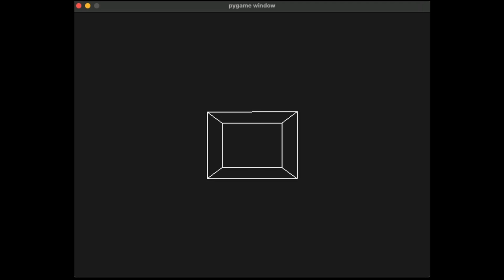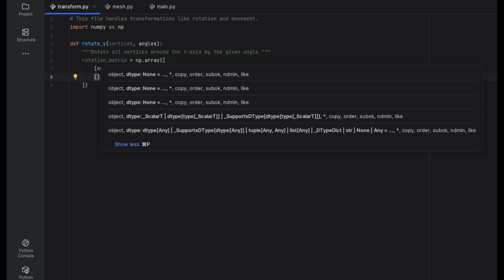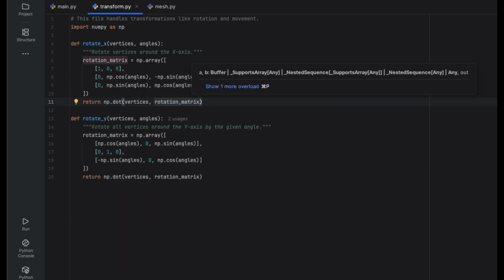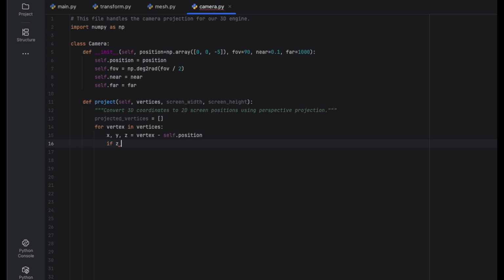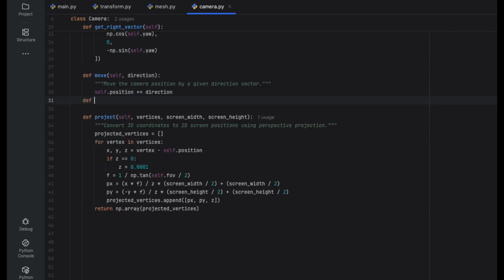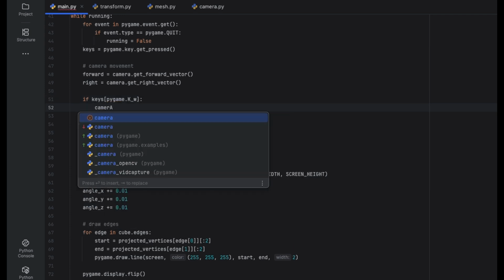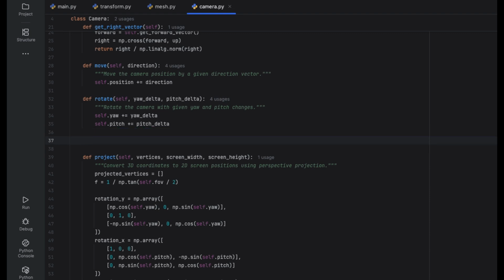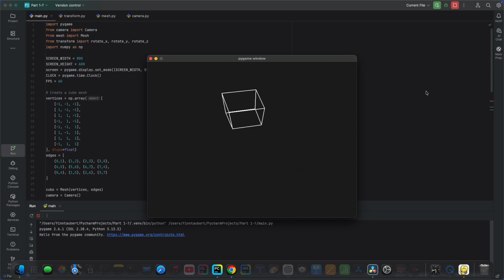3D Engine in Python? Here's How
Learn how to build your own 3D engine completely from scratch — using only Python, Pygame, and NumPy.
In this tutorial, we’ll go step by step through creating a rotating cube, setting up a camera, and moving around in a 3D space.
By the end, you’ll have a fully functional 3D renderer made entirely in Python.

⚙️ Tools Used:

Python

Pygame

NumPy

⏱️ Timestamps:
00:00 – Introduction
00:43 – Setting up the Pygame window
02:14 – Creating the Mesh class
03:22 – Adding Transformations
11:32 – Building the Camera system
15:60 – Camera movement and rotation
25:24 – Final bug fixes
31:31 – Outro and next steps

🎮 Next Video:
In the next part, we’ll add lighting, shading, and import real 3D models into the engine.
If this video reaches 500 views, I’ll use this engine to make a 3D platformer in Python!